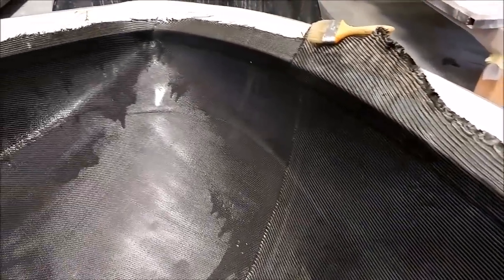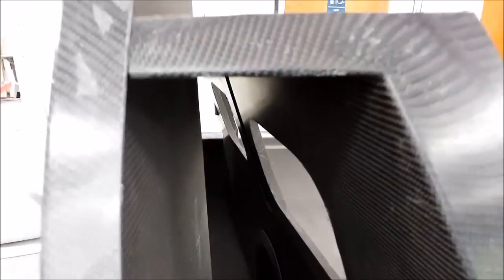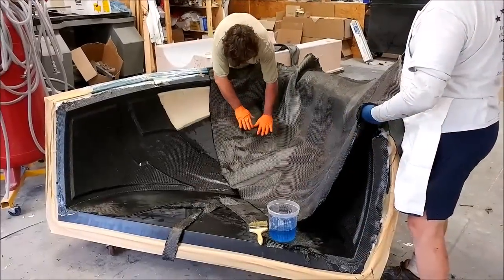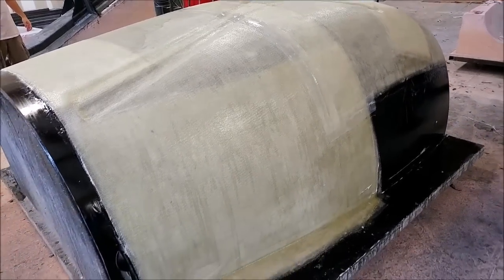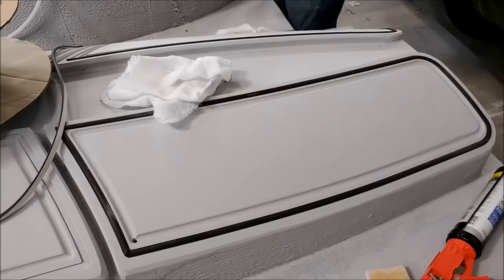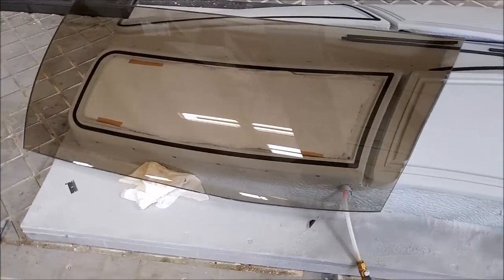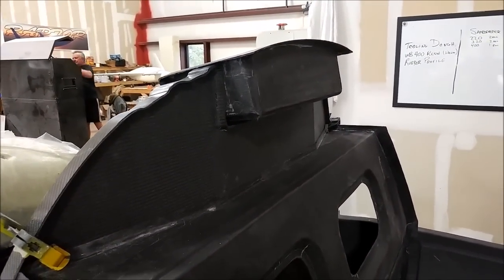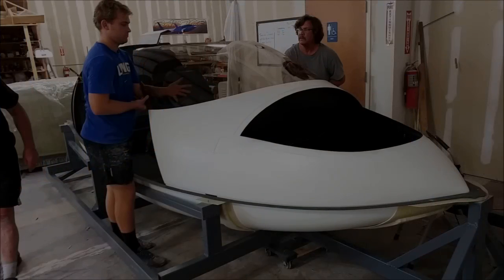Raptor Aircraft June 18th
Laying up the nose, trimming the windows and transferring the fuselage to the jig.